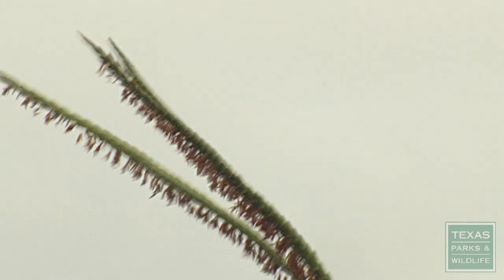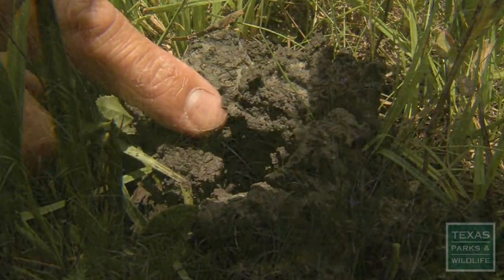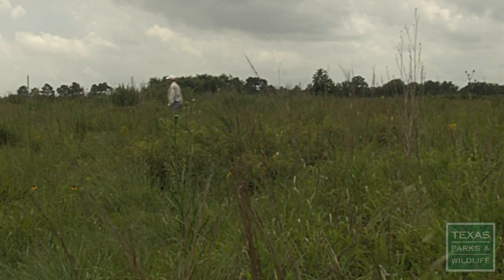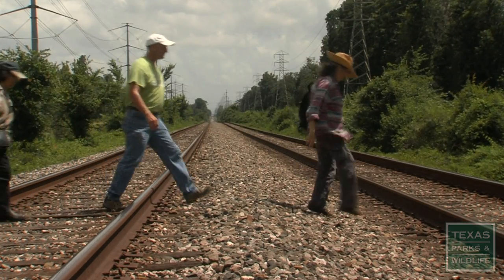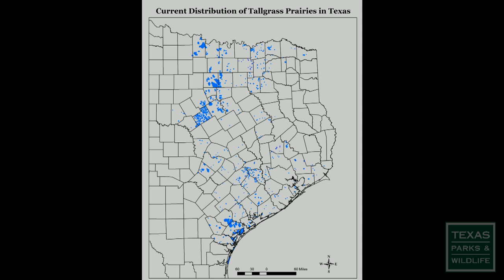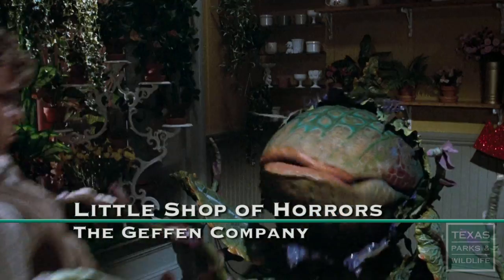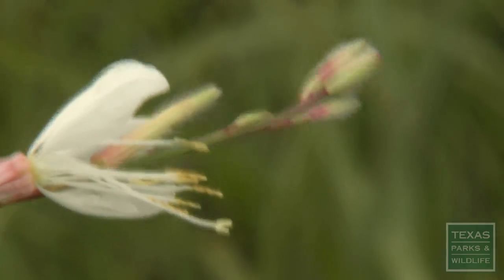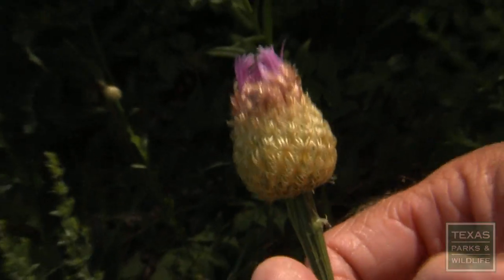Adventures With A Texas Botanist: Jason Singhurst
Botanist Jason Singhurst knows a lot about Texas plants.He's responsible for creating and updating the rare plant community list for the Texas Conservation Action Plan. He also co-authored "Rare Plants of Texas," a significant contribution to the Texas botanical literature.